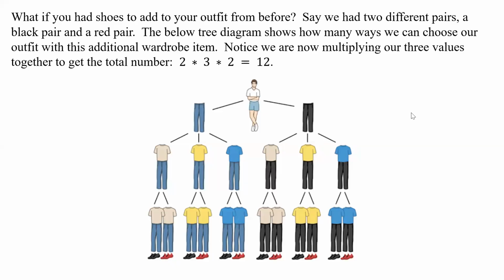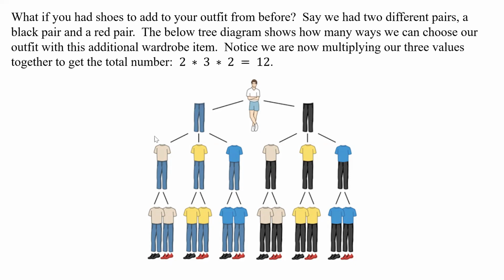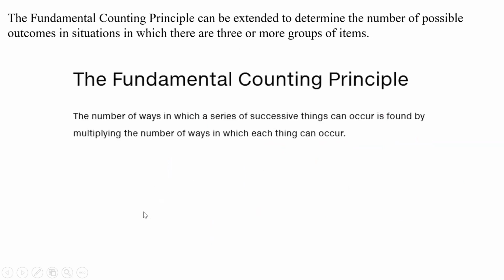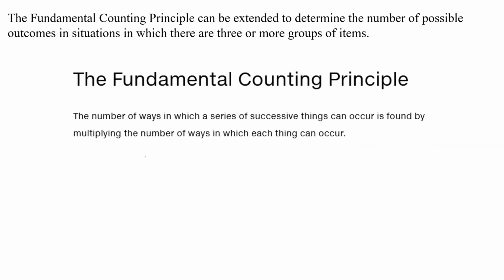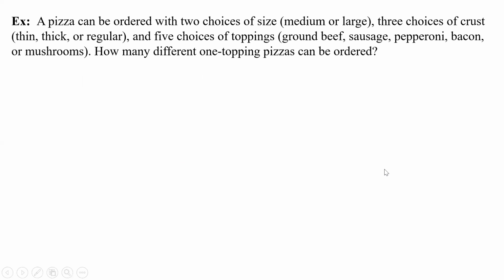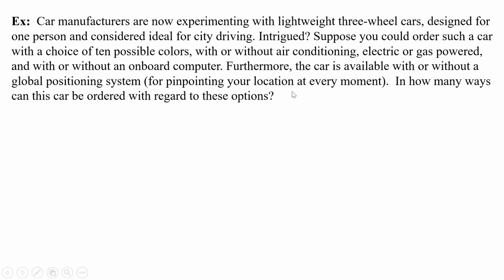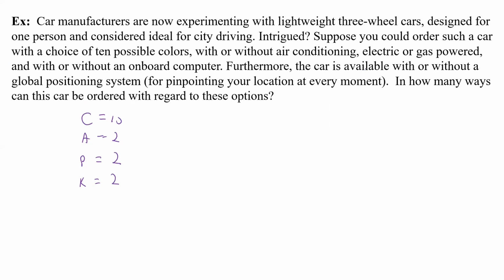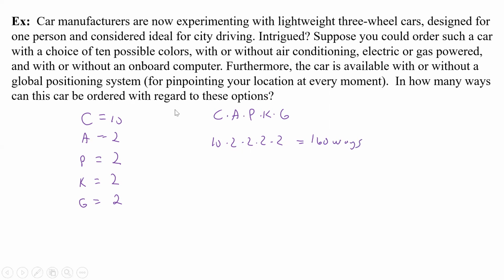11.1 Pt II